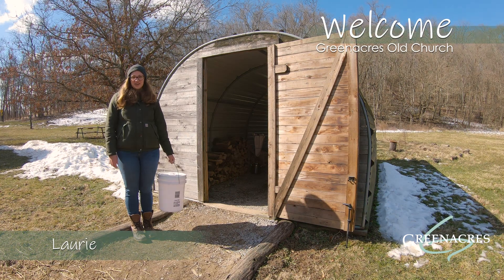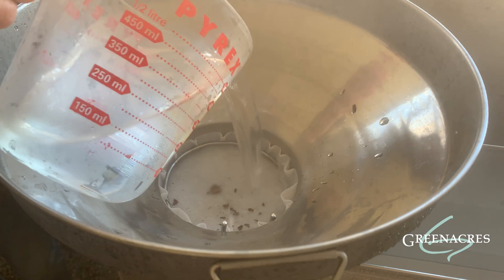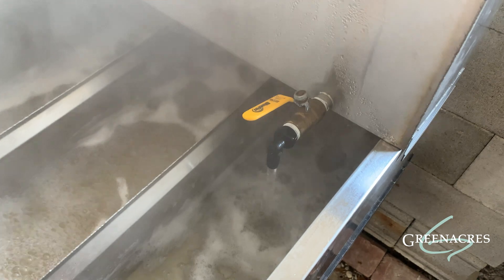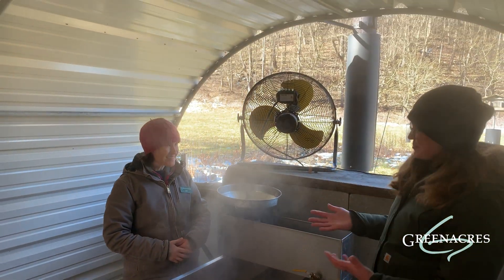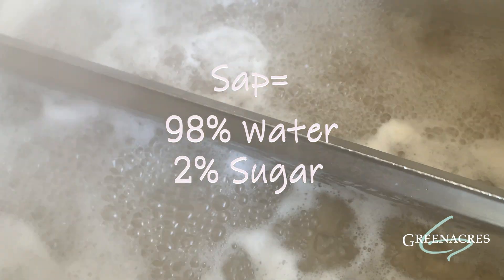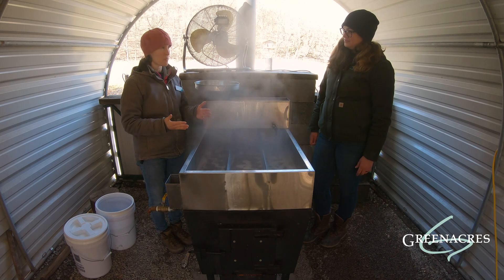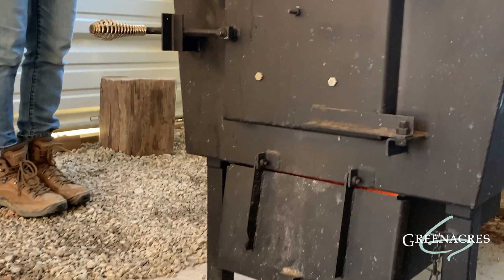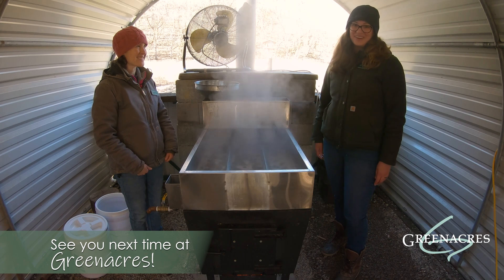Maple Syrup - Boiling Down the Sap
Kindergarten - High School
Join Educators Mary and Laurie at Greenacres Sugar Shack as they take the sap collected from maple trees and turn it into "near syrup" using the evaporator.

Vocabulary: evaporator, maple, sugar shack, sugar bush, spile, sap, syrup

Standards:
K: Living things have specific characteristics and traits. Living things have physical traits and behaviors, which influence their survival. Weather changes are long-term and short-term.
1: The sun is the principle source of energy. Water on Earth is present in many forms. Living things have basic needs, which are met by obtaining materials from the physical environment. Living things survive only in environments that meets their needs.
2: Long and short term changes weather changes occur due to changes in energy. Living things cause changes on earth.
3: Offspring resemble their parents and each other. Individuals of the same kind of organism differ in their inherited traits. These differences give some individuals an advantage in surviving and or reproducing. Plants and animals have life cycles that are part of their adaptations for survival in their natural environments.
4: Changes in an organism’s environment are sometimes beneficial and sometimes harmful.
5: Organisms perform a variety of roles in an ecosystem. All of the processes that take place within organisms require energy.
6: Cells are the fundamental unit of life. Cells carry on specific functions that sustain life.
7:  Energy flows and matter is transferred continuously from one organism to another and between organisms and their physical environments.
8:  Diversity of species, a result of variation of traits, occurs through the process of evolution and extinction over many generations. The characteristics of an organism are a result of inherited traits received from parents.
HS: Ecosystems, Cell Structure and Function